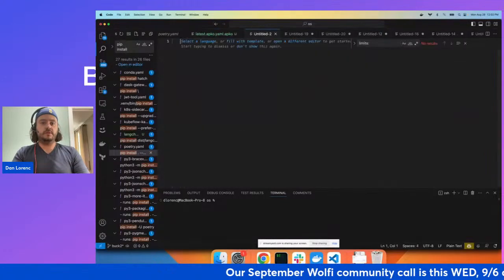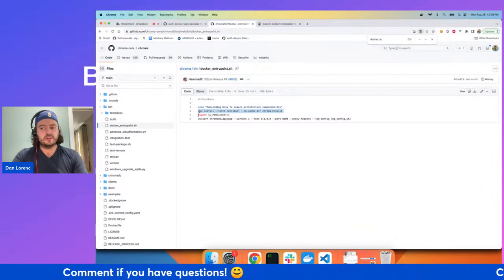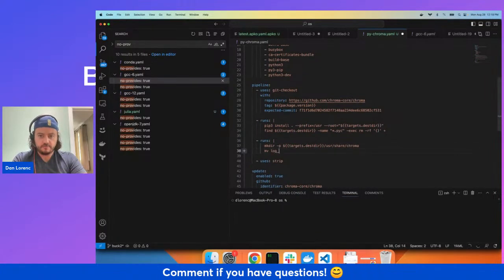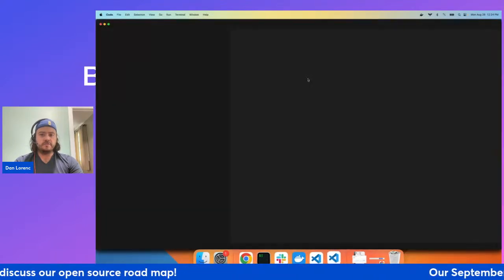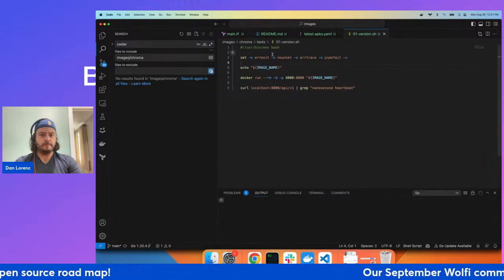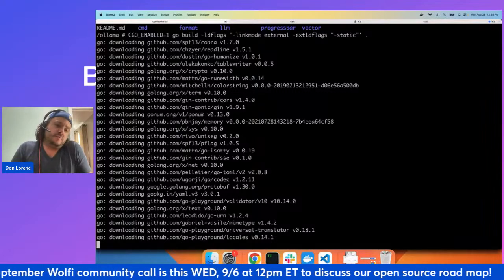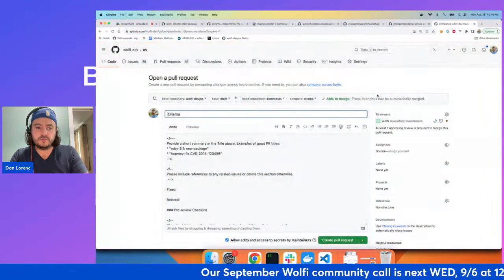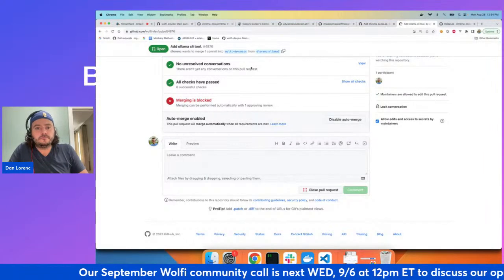Bring Your Own Image - Ollama & Chroma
Join Dan Lorenc as he builds a secure image by default live and walks through how it's done!